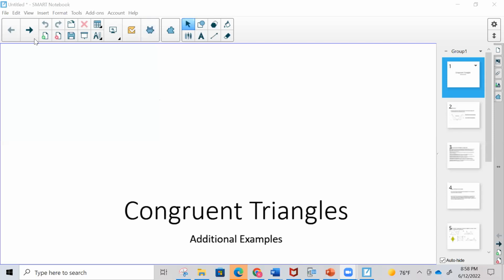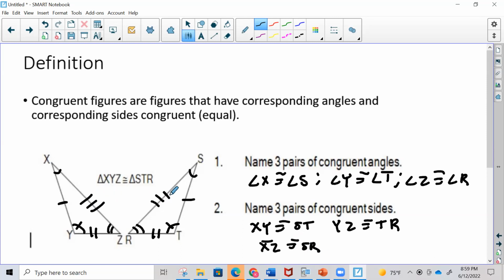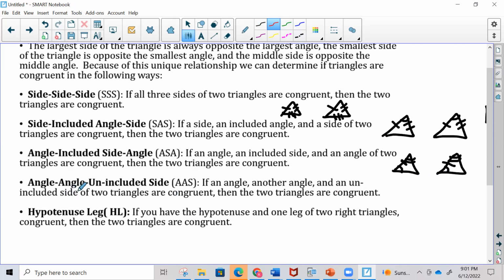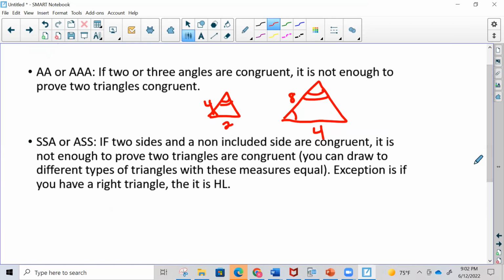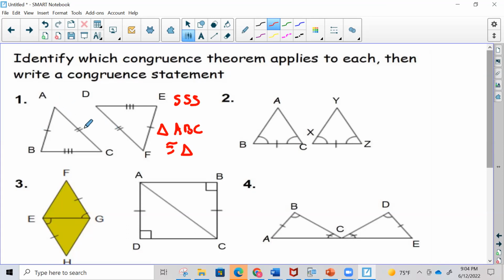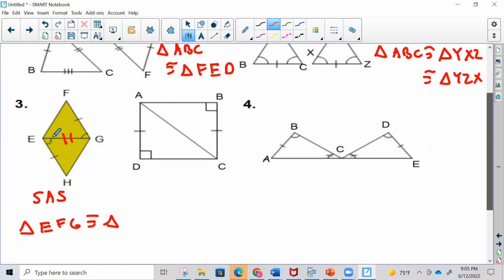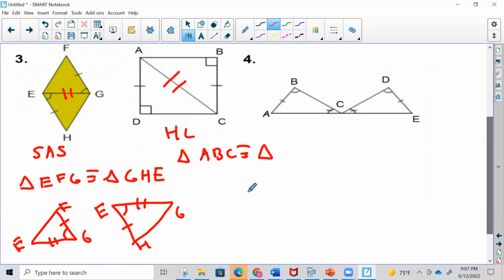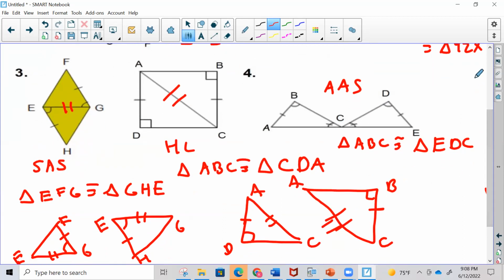Congruent Triangles Definitions and Examples